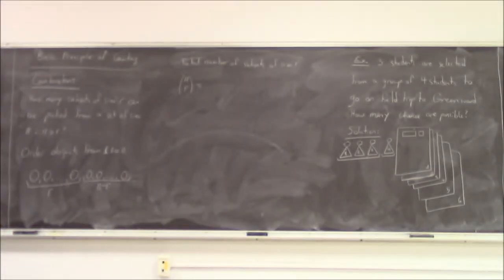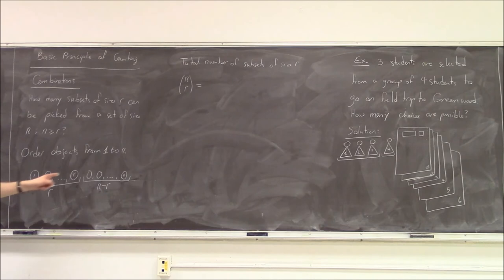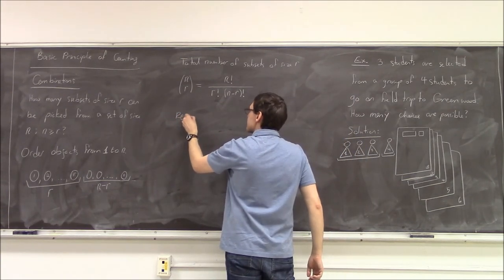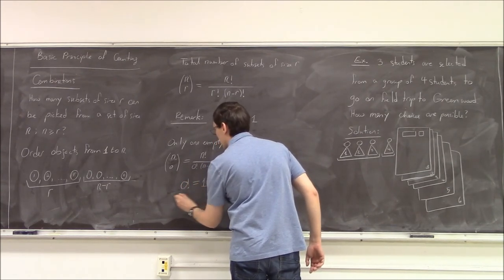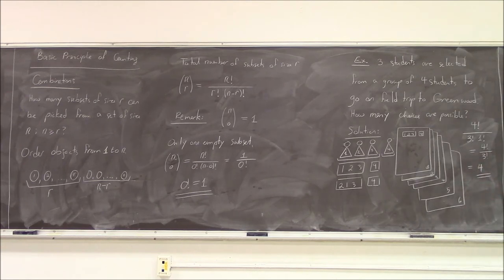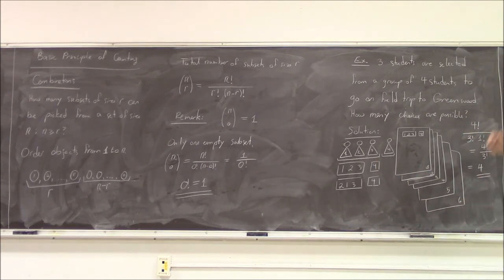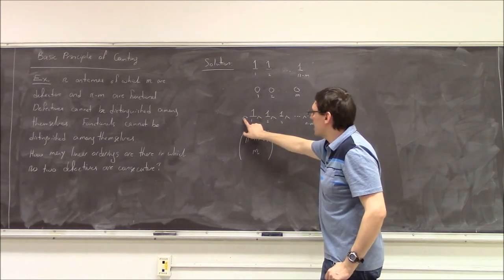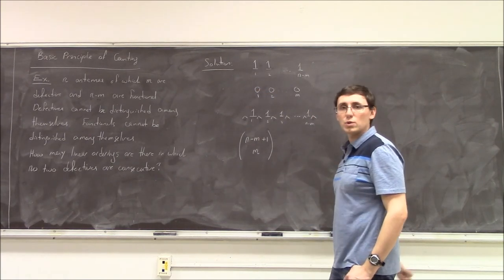Probability Lecture 3: Combinations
We see how the strategies for dealing with over counting is used to develop a very useful tool for counting the number of possible subsets of size r from a superset of size n